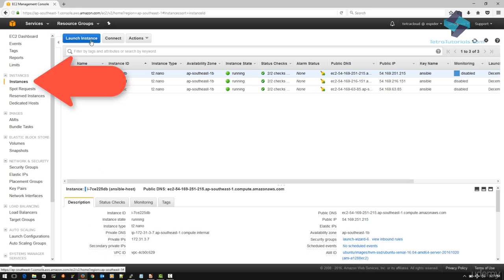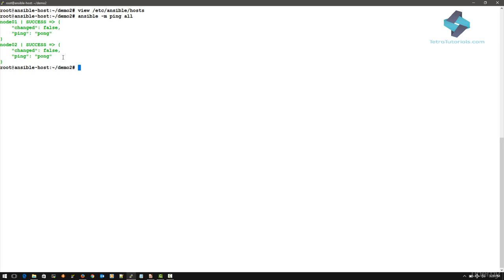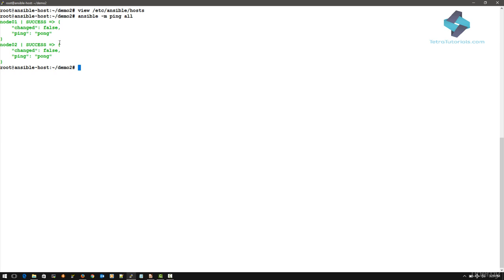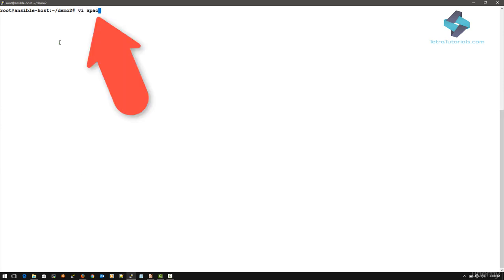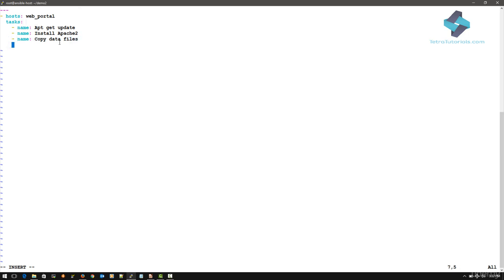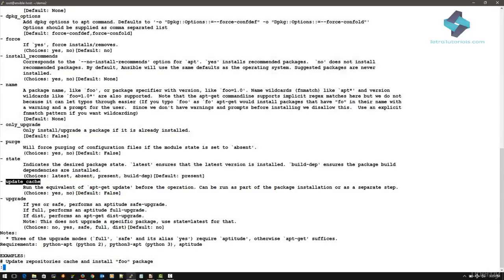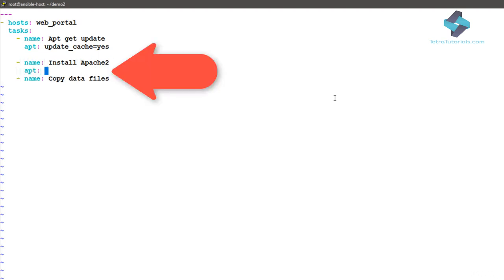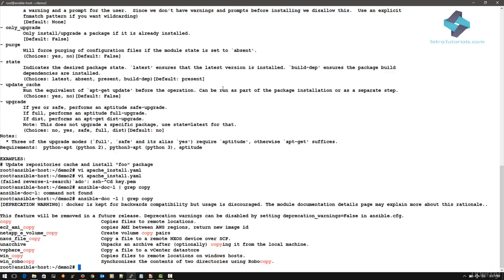027 Ansible playbook for installing Apache webserver